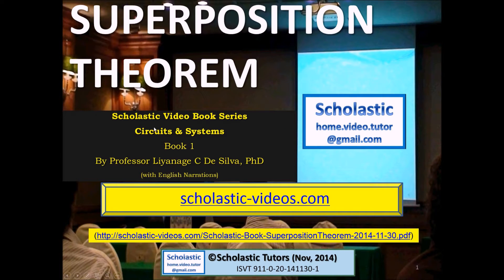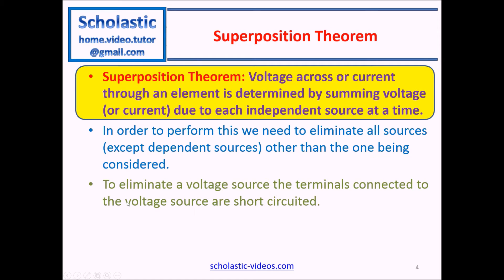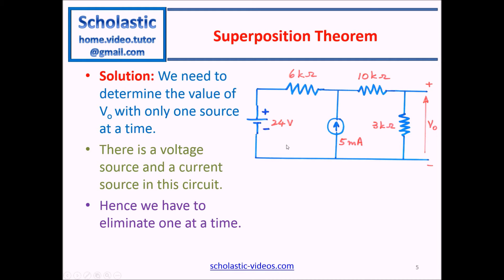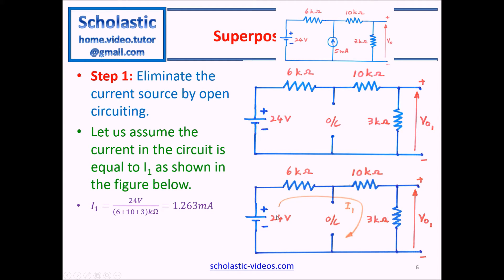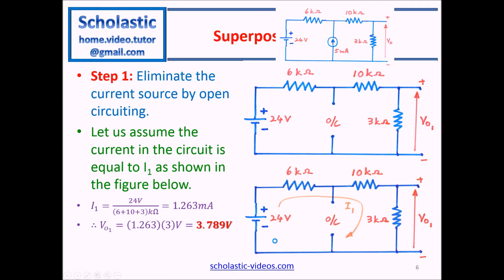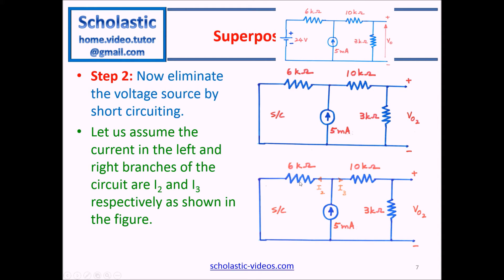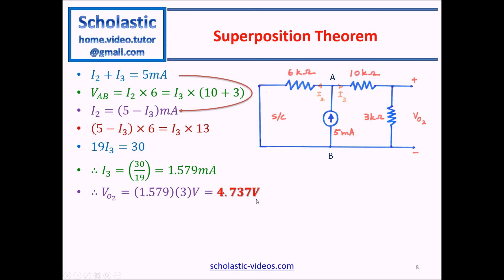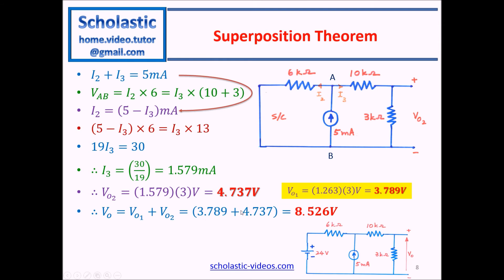Superposition Theorem - Circuits & Systems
Superposition Theorem: Voltage across or current through an element determined by summing voltage (or current) due to each independent source at a time.
In order to perform this we need to eliminate all sources (except dependent sources) other than the one being considered.
To eliminate a voltage source the terminals connected to the voltage source are short circuited.
To eliminate a current source the terminals connected to the current source are open circuited.